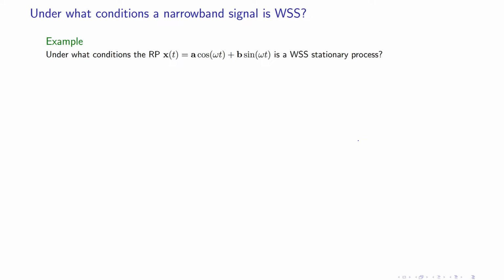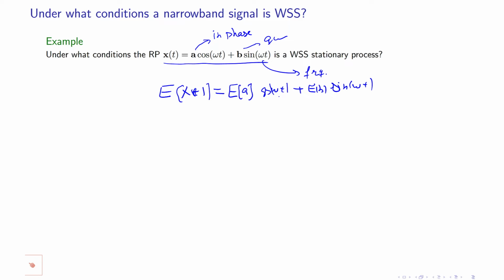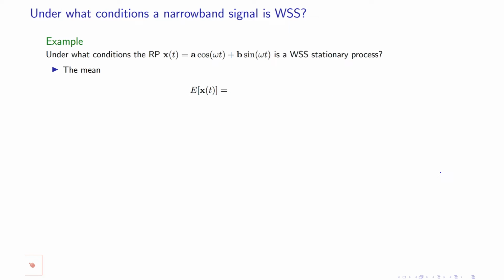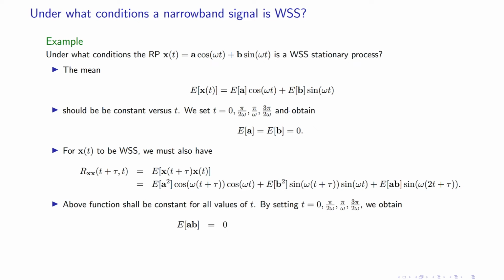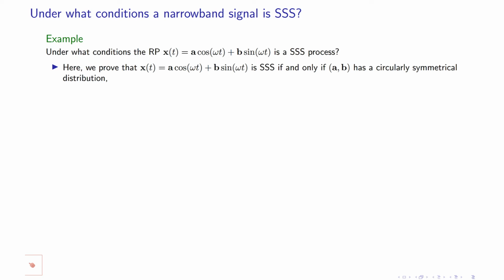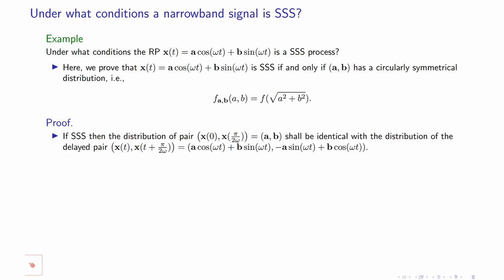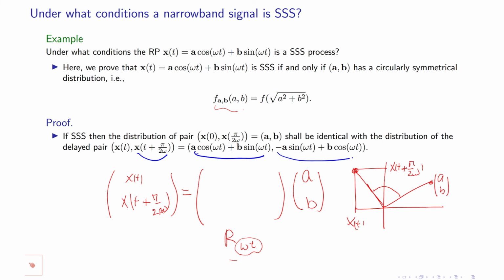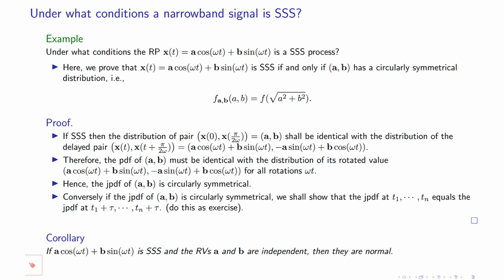A narrowband Stationary Signal